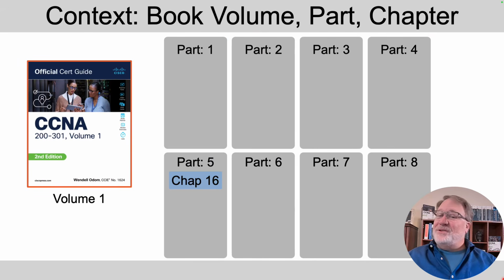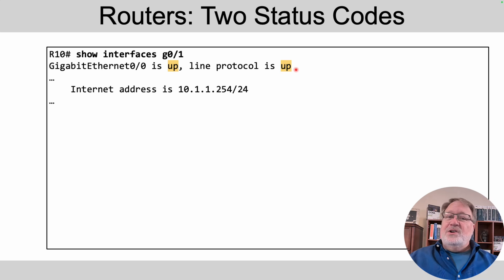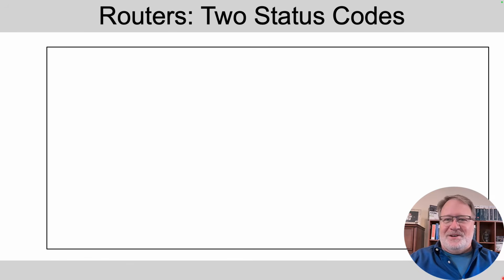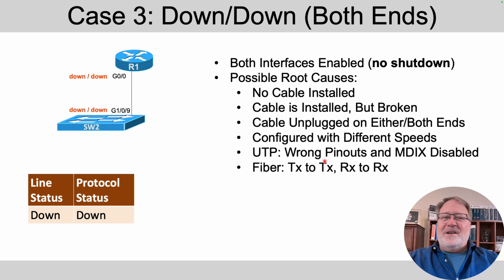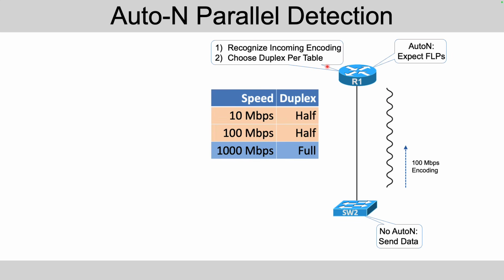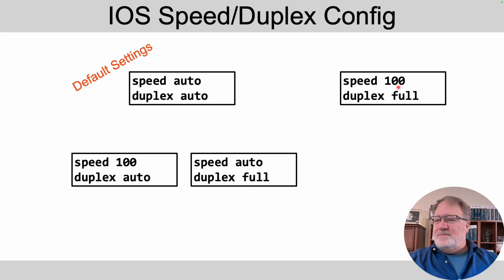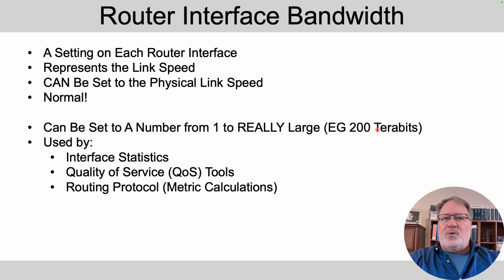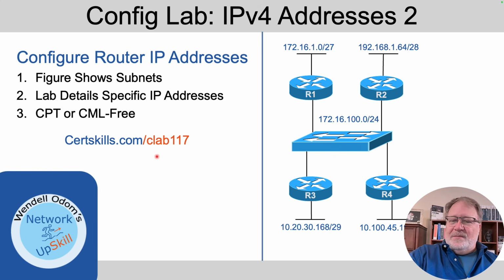Cisco Router Interface Config Options: From IP Addresses to Bandwidth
Configuring router interface IP addresses, with the *ip address* command, is the most important command mentioned in this video. But the video touches on several other features and commands you need to know. Build a list of commands you expect to use, internalize, and make part of your networking vocabulary!

*Chapters*
00:00 Intro
01:20 Interface IP Addresses
05:54 Router Interface Status Codes
08:05 Ethernet Autonegotiation
12:12 Interface Bandwidth
21:47 CCNA Study Group

*Part 4 BIG Lab: IP Address/Subnet Plan*
An earlier lab that works through the subnetting math, and ends with your configuring the IP addresses.

The exercise is mostly about subnetting math, but it closes with a chance to configure IP addresses on many router interfaces. It’s good practice related to this video!

Related Cisco Packet Tracer File – Start with this File